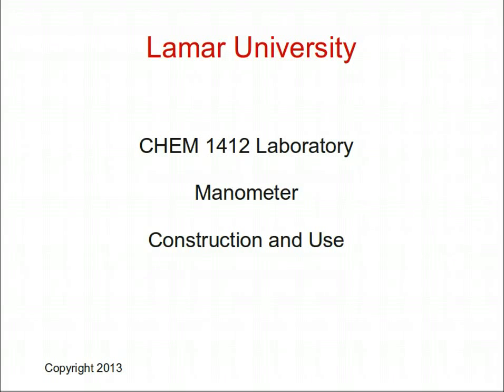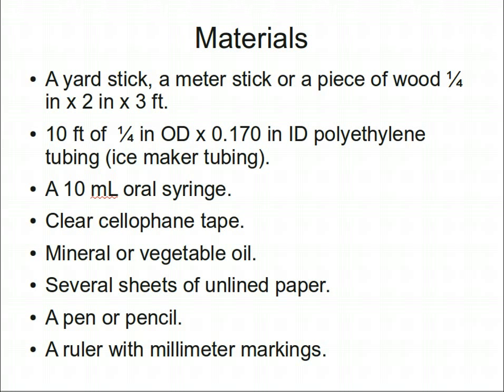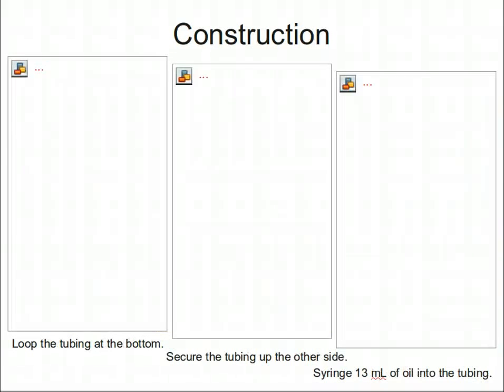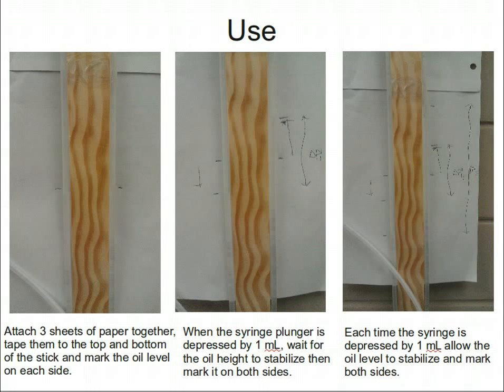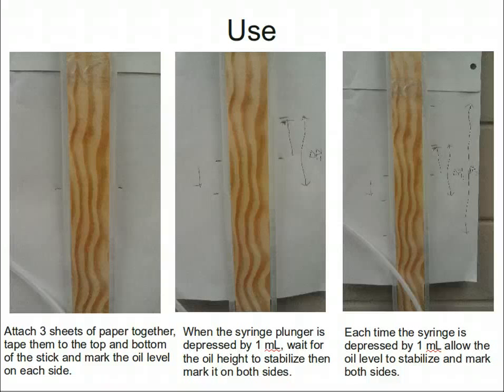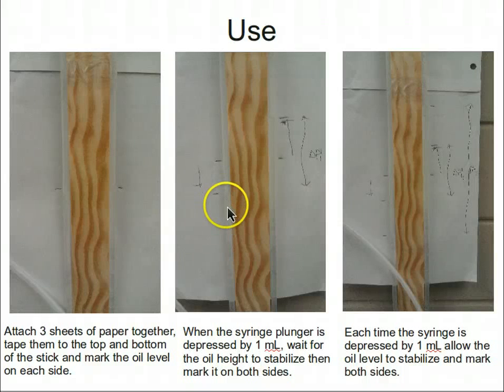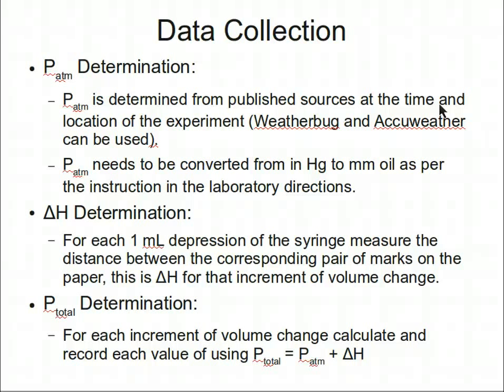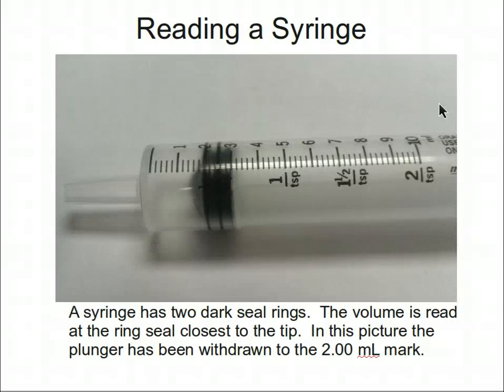Manometer Construction and Use